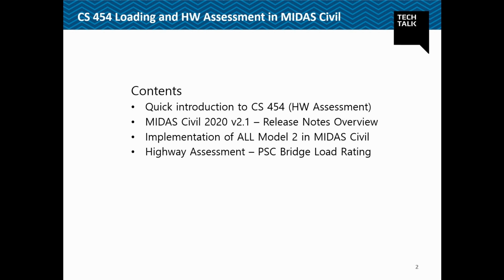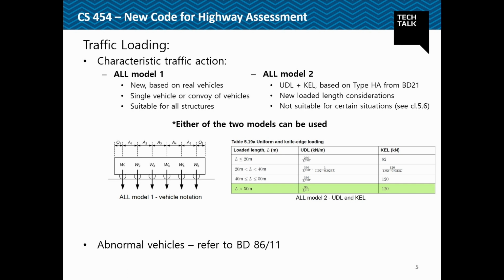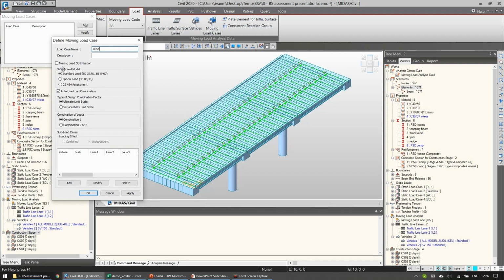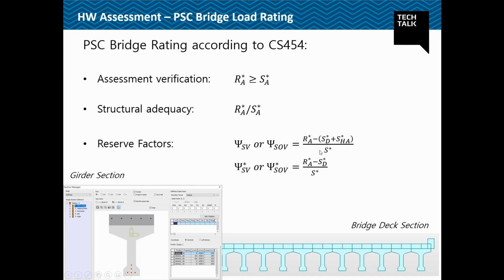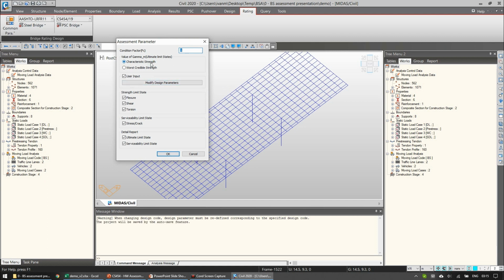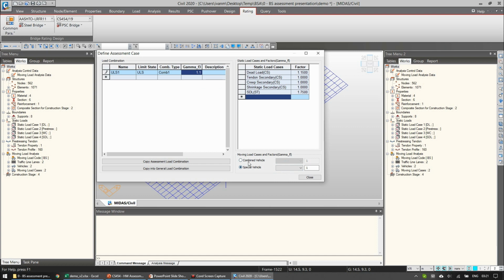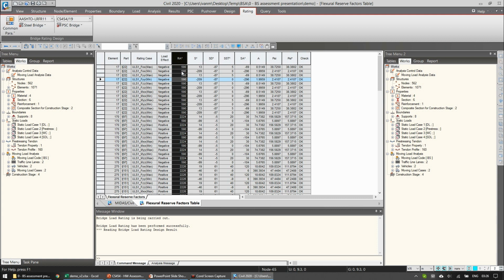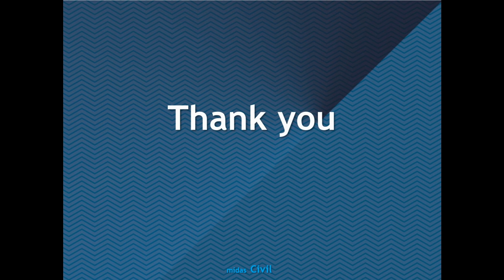midas Civil 2020 v2.1 Release for CS454 Bridge Assessment_2020.02.13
CS 454 replaces BD 21/01 and it includes many improvements including vehicle load model. In this webinar, bridge assessment design will be presented and demonstrated with All Model2 and special vehicles which were newly implemented in midas Civil 2020 v2.1. As a result of assessment, following factors will be calculated and evaluated for Ultimate Limit State (flexure, shear and torsion) and Service Limit State:
- Adequacy Factor
- Reserve Factor with Standard Vehicle
- Reserve Factor without Standard Vehicle
Excel format summary and detail report will be provided for the engineer’s verification.